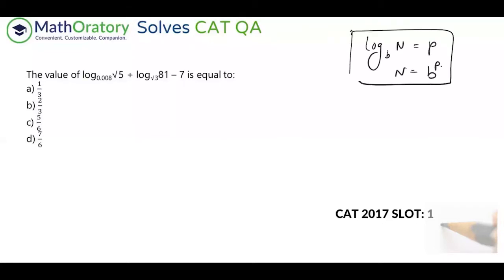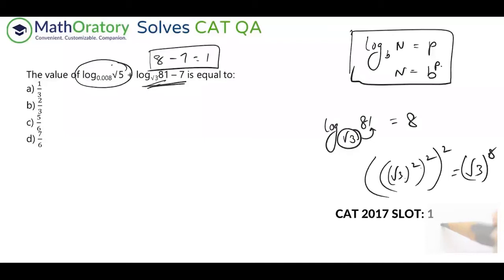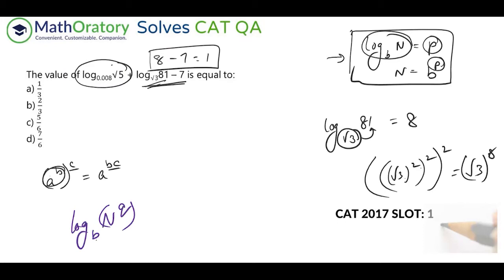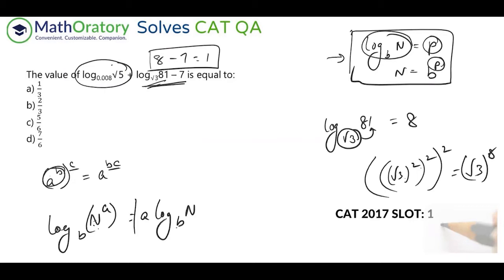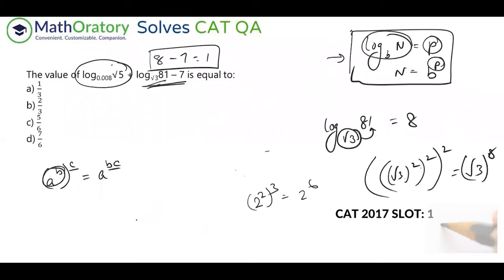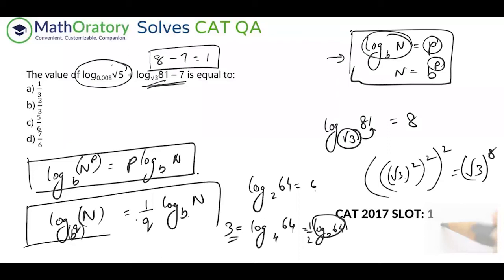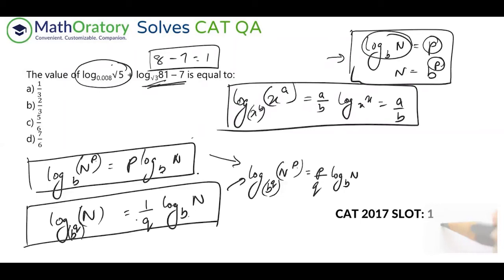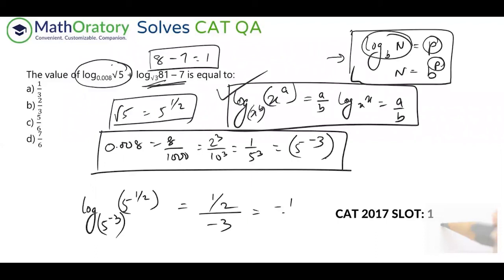QA CAT 2017 Slot 1 | Logarithmic Simplification